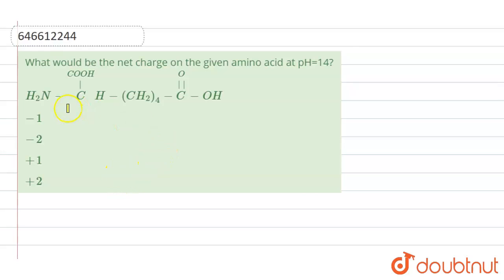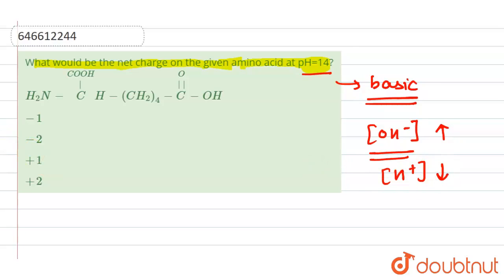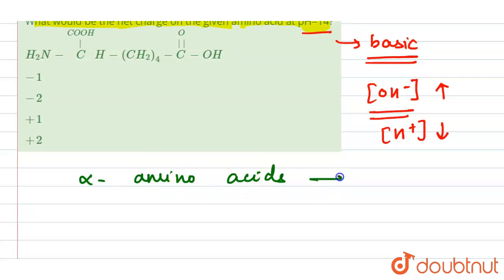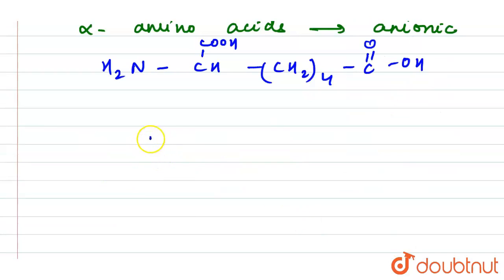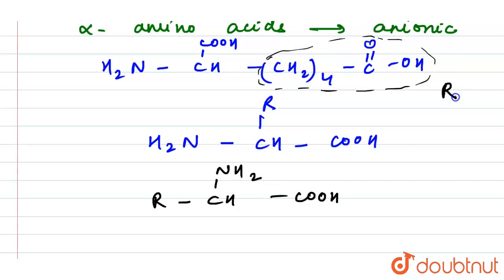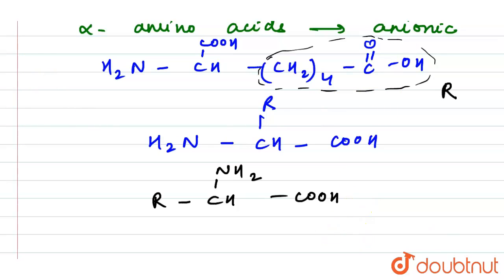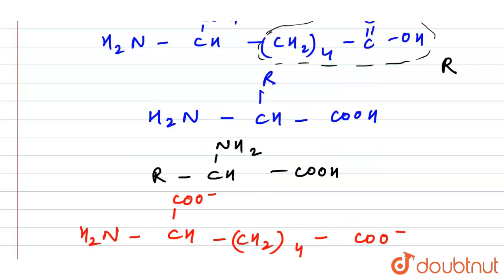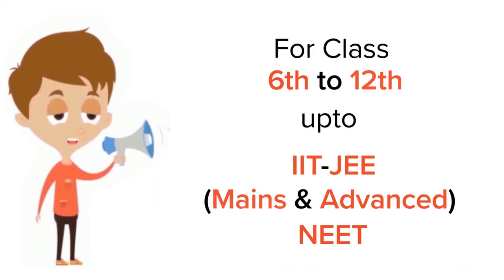What would be the net charge on the given amino acid at pH=14?H_2 N - overset(COOH)overset(|)CH-...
What would be the net charge on the given amino acid at pH=14?H_2 N - overset(COOH)overset(|)CH-(CH_2)_4- overset(O)overset(||)C-OH
Class: 12
Subject: CHEMISTRY
Chapter: BIOMOLECULES
Board:IIT JEE

👉 Have Any Query? Ask Us.